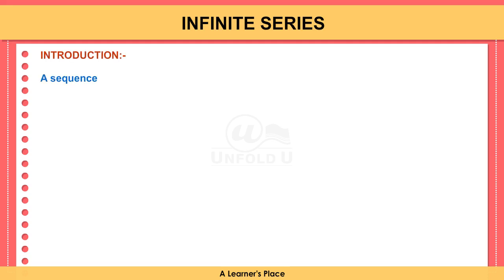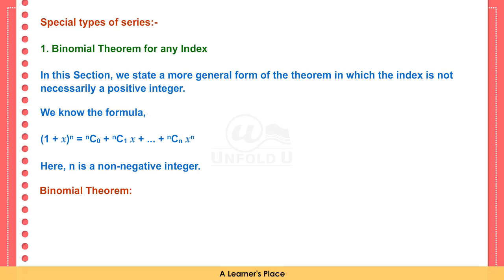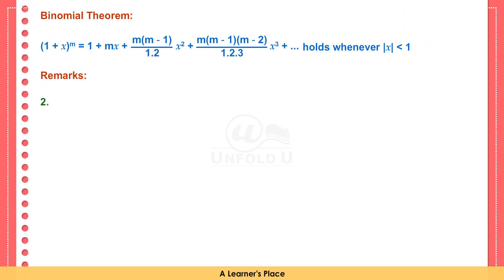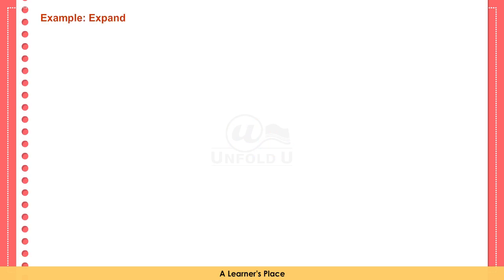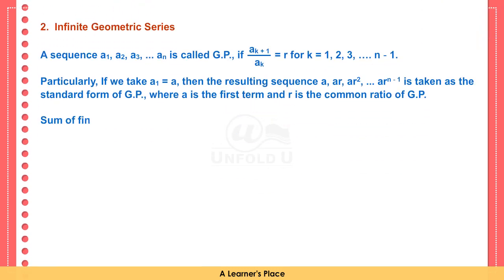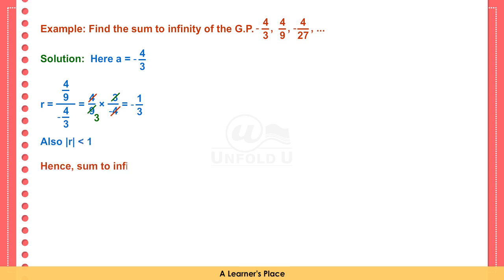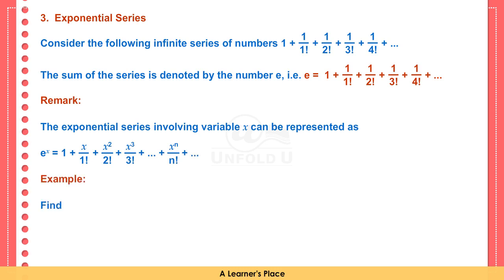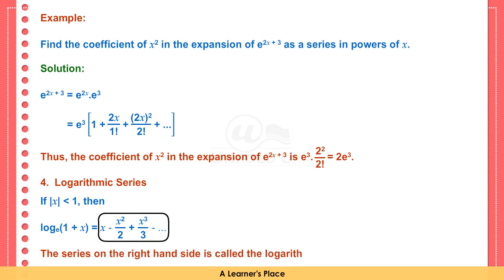Ch 17 - Appendix 1 | Infinite Series